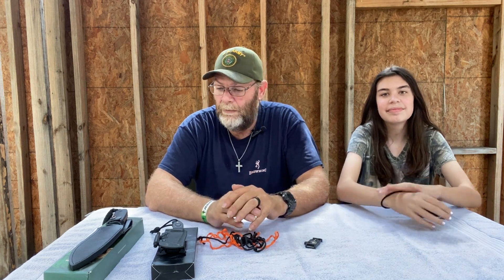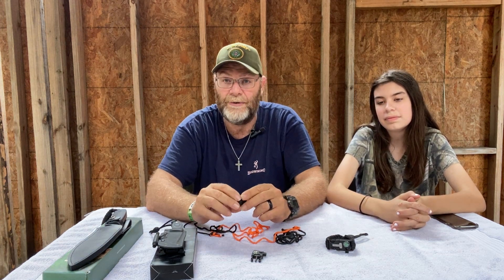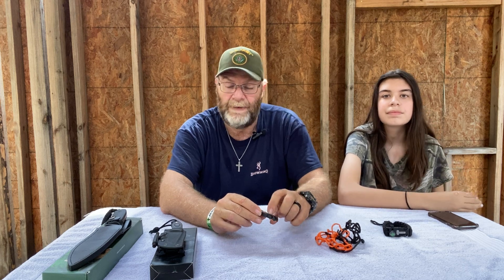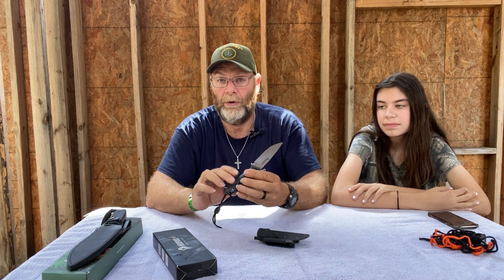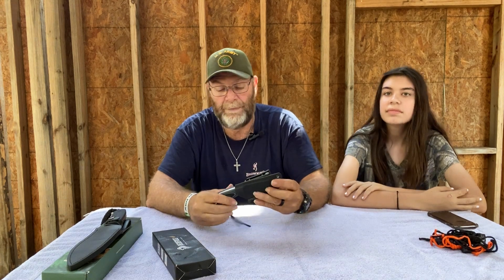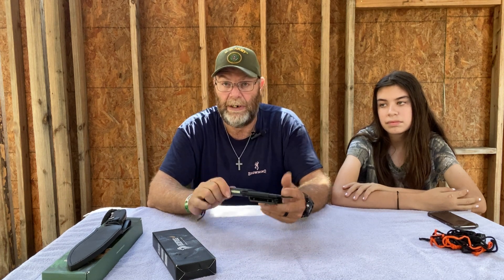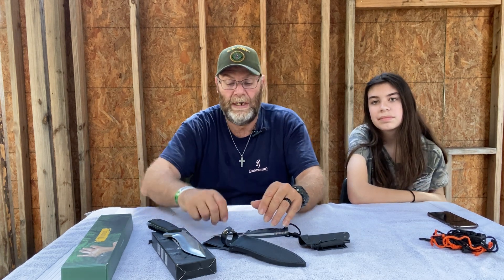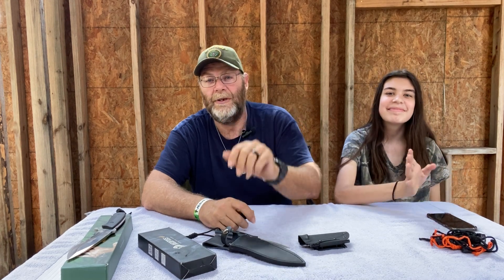Ned Foss knife review.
Review of Ned Foss knife. I really like these knives.